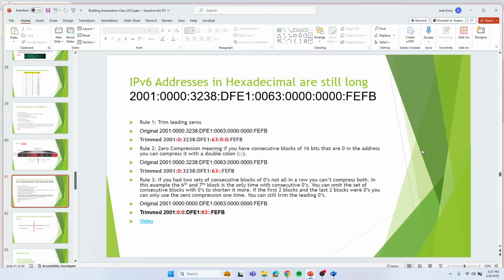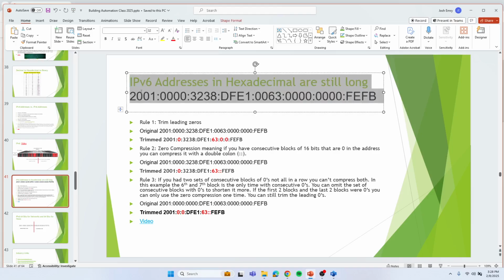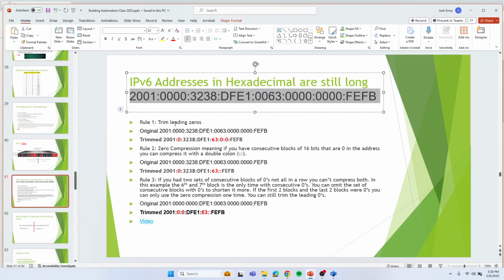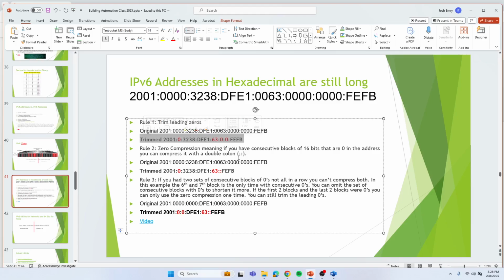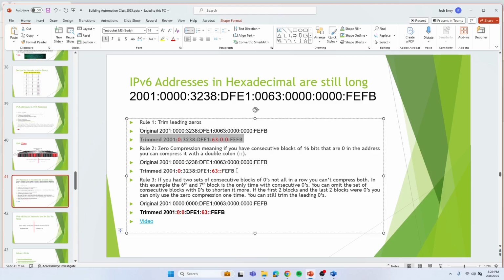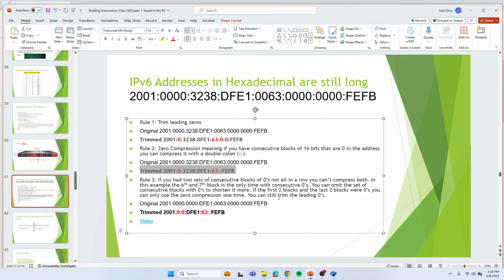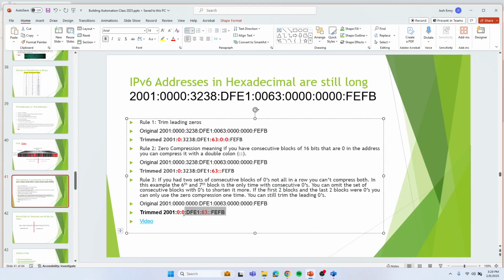IPv6 / Internet Protocol Version 6 Compression Rules Overview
Pre Building Automation Slide 41. Learn how to compress a long IPv6 / Internet Protocol Version 6 Address down since they are so long.